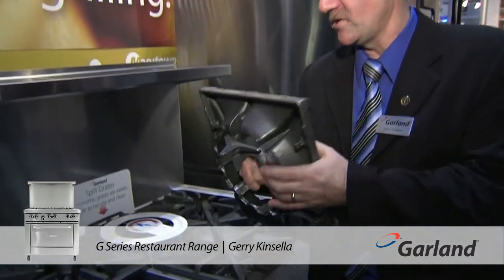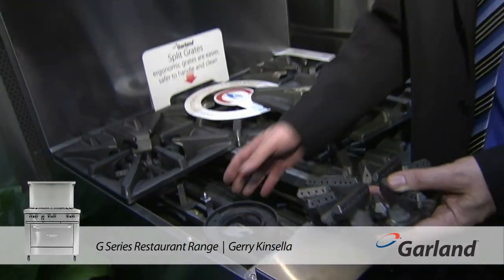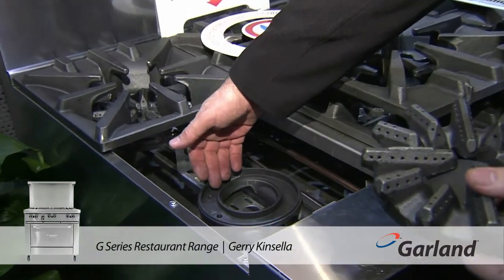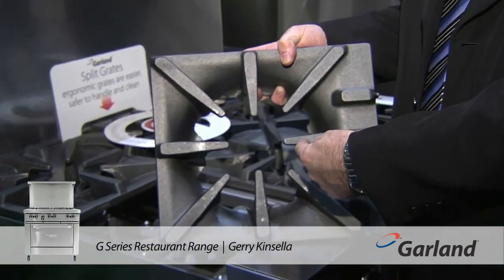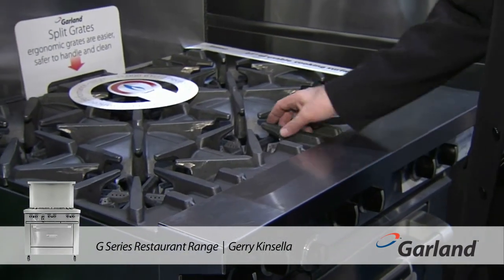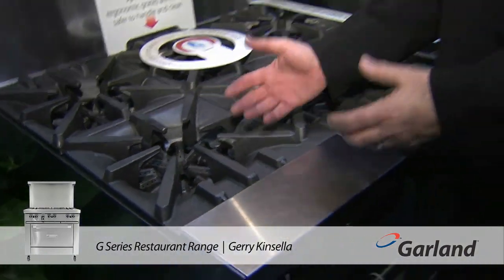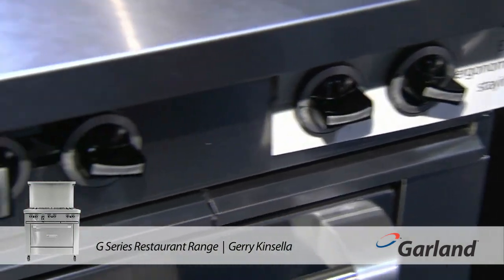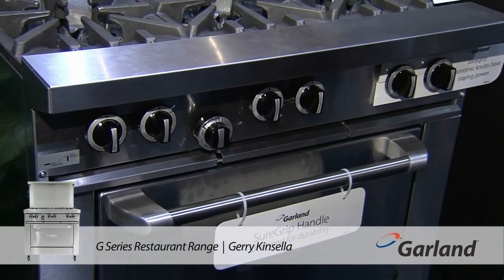Garland G Series Restaurant Range Overview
Learn about the G Series Restaurant Range from Garland Commercial Ranges. The Restaurant Range was inspired by chefs to help empower your unlimited culinary creativity through unmatched durability and performance. It is the expert's choice for durability, performance and ease of maintenance. For more than a century, we've listened to the needs of chefs and designed a range so intuitive and adaptive, it helps take food further.